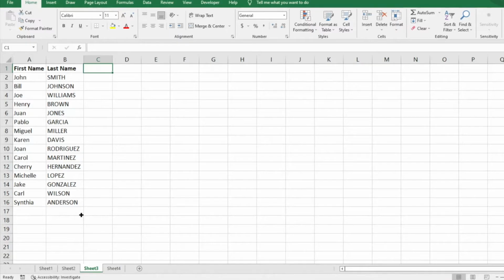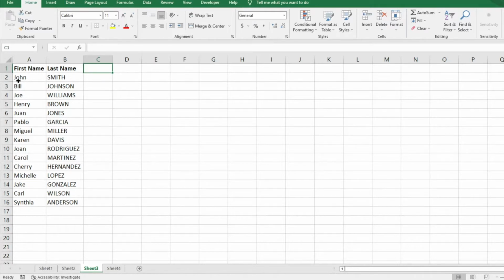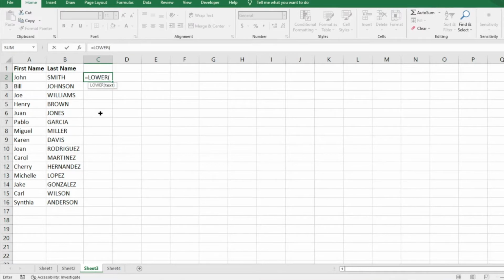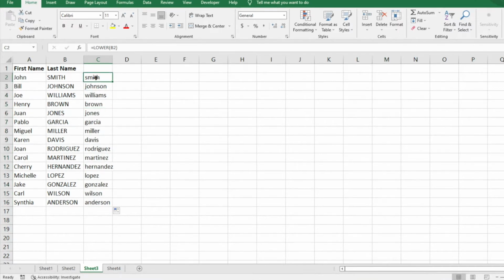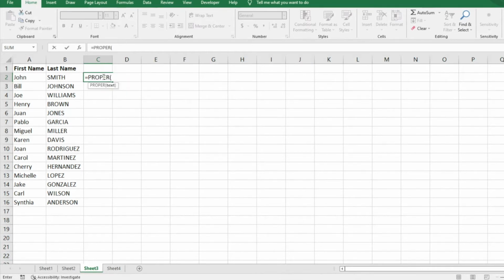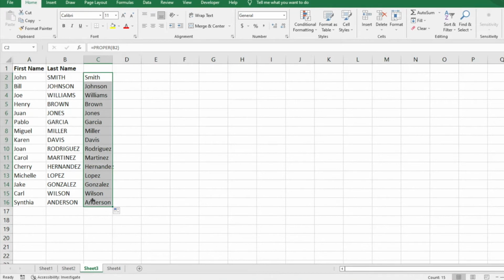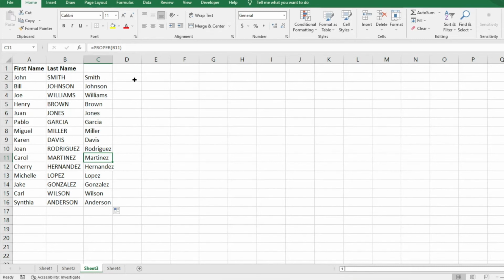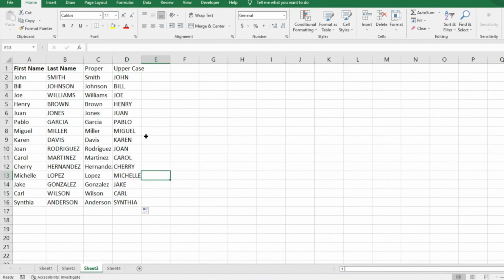How to change the case of text in Excel | Lower, Upper and Proper functions video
Today I will show you how to change the case of text in an Excel workbook using the functions lower, upper and proper. I will show you how to use the lower function to put text in lower case. I will show you how to use the proper function to put capitalize the first letter of the text. I will show you how to change a small letter to a capital letter in excel. Please let me know if you have any questions.  We cannot be held liable for any problems or issues.  We would be happy to answer any questions you may have.  Please request videos you would like to see or videos that might be helpful to you.